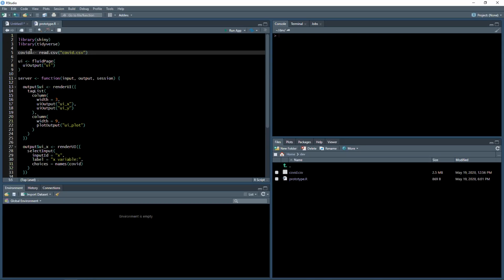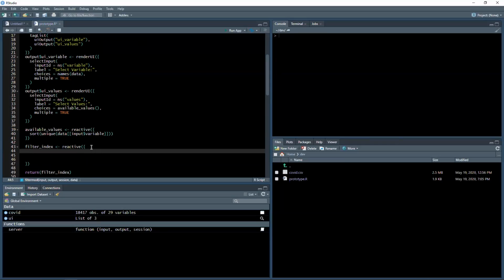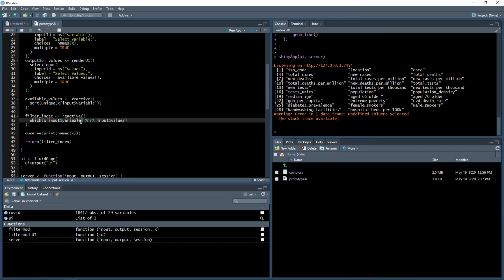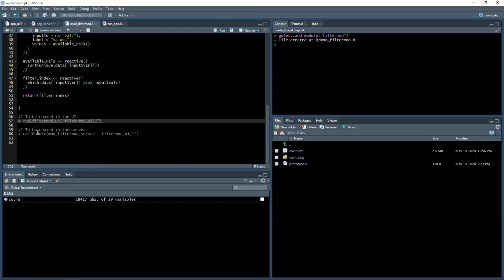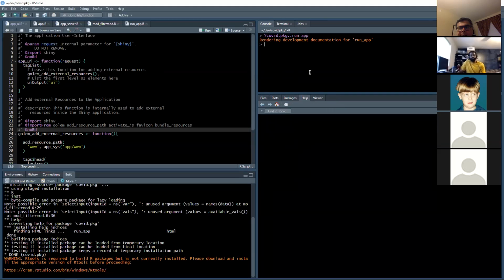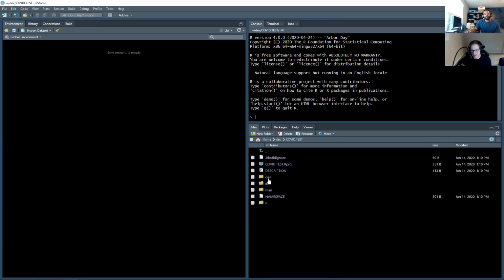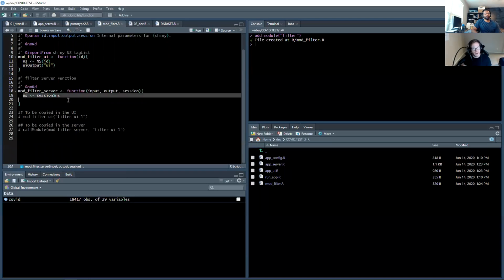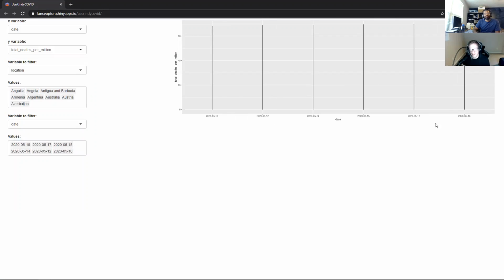IndyUseR May 2020 Meetup and Recap